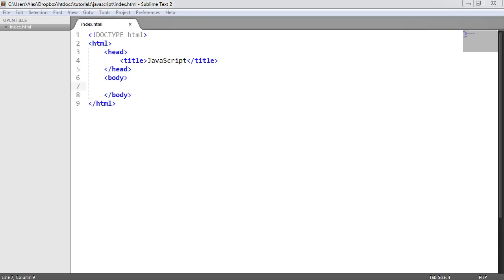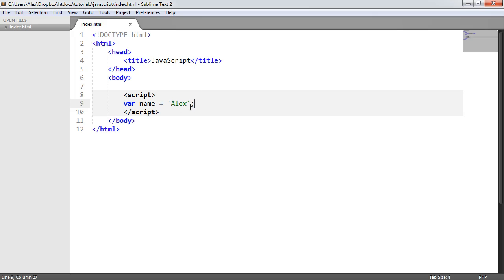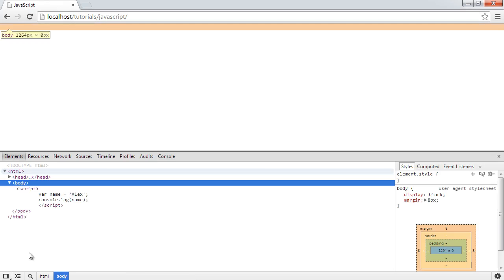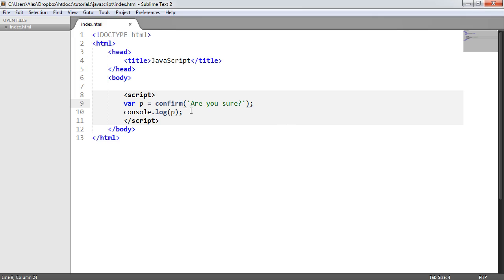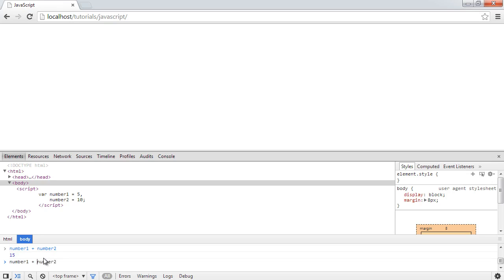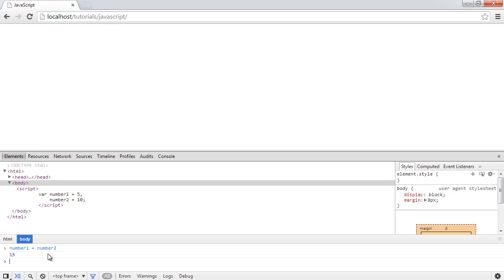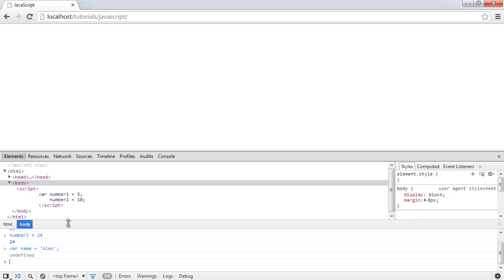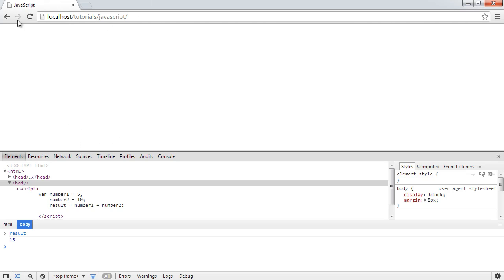JavaScript Tutorials | Console